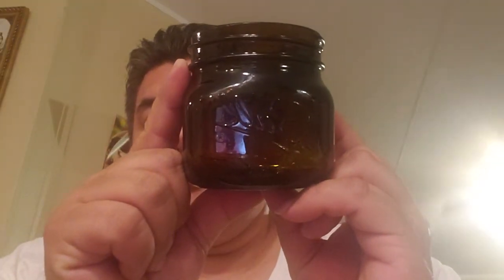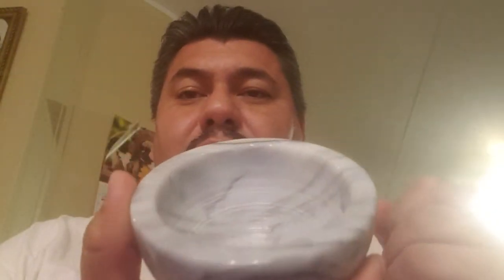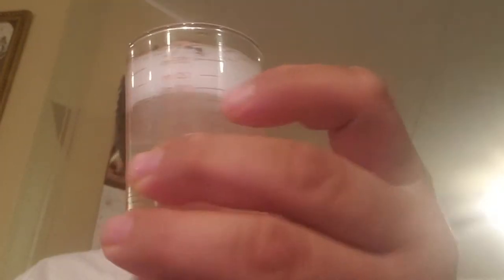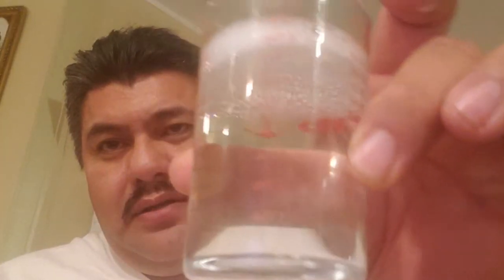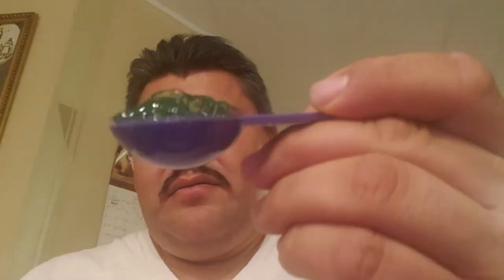How to Make Homemade Bayrum Aftershave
Here I'm showing how I made some bay rum Aftershave at home. I used Turkish Bay Leaves, High Proof Puerto Rican Rum,  Cloves, Peppercorns, Cinnamon Stick, Ginger Powder, Allspice Powder, Witch Hazel(lemon and rose scented), Vanilla Extract, Orange, Frankincense, and Cedarwood essential oils.